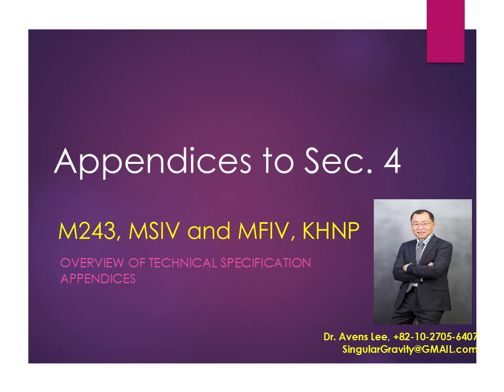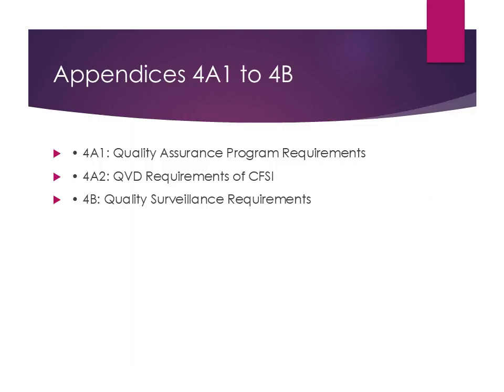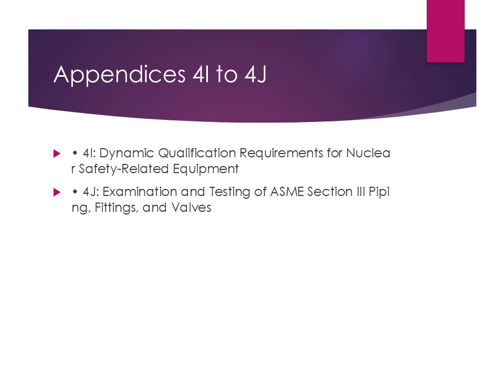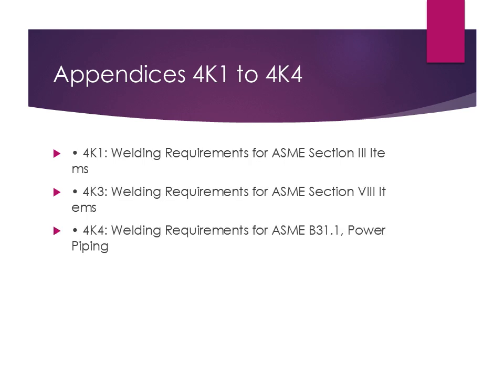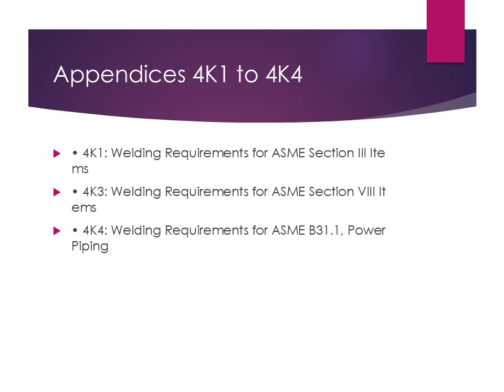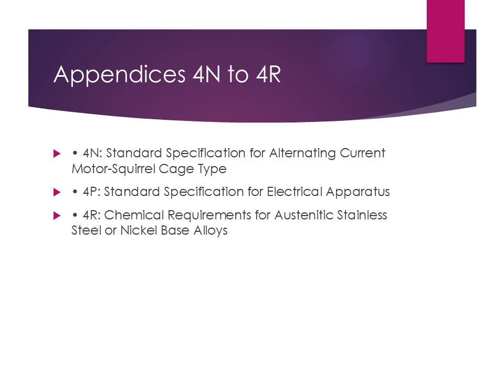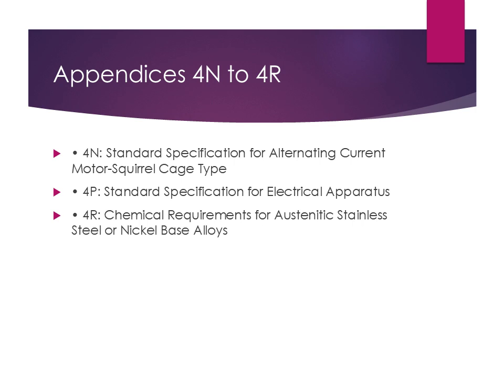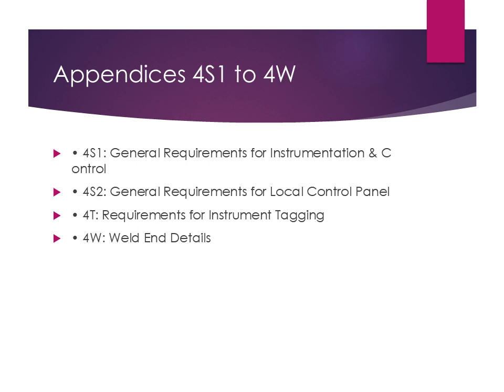03. M243 Tech Spec - Appendices, APR1400 MSIV and MFIV, KHNP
Explain what kinds of 'Appendices' are in the M243 Technical Specification for MSIV and MFIV of APR1400, from KHNP.  Of course, a different clips will show details of each Appendices.

MSIV (Main Steam Isolation Valve) and MFIV (Main Feedwater Isolation Valve) are critical components in nuclear power plant systems. Here's a brief description of each: - MSIV (Main Steam Isolation Valve): The MSIV is a safety valve used in nuclear power plants to shut off the flow of steam from the reactor to the turbine in the event of an emergency, such as a steam line break or a reactor trip. Its primary role is to isolate the steam generator from the reactor to prevent the uncontrolled release of steam, thereby protecting the reactor core and maintaining system integrity. - MFIV (Main Feedwater Isolation Valve): The MFIV is responsible for isolating the feedwater supply to the steam generators. In case of a feedwater system malfunction or an emergency, the MFIV shuts off the feedwater flow to prevent overfilling or damage to the steam generators. This helps to maintain reactor cooling and ensures the proper operation of the plant's heat removal systems. Both valves play essential roles in the safety and operational reliability of nuclear power plants, particularly for reactor protection and accident mitigation.